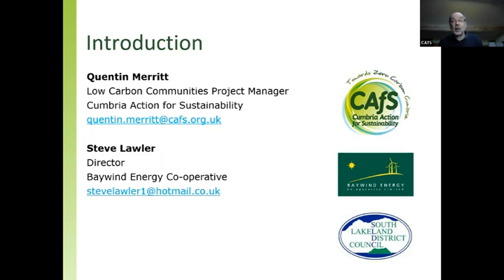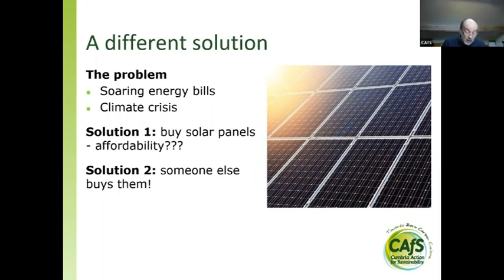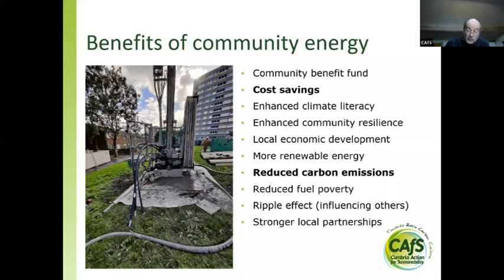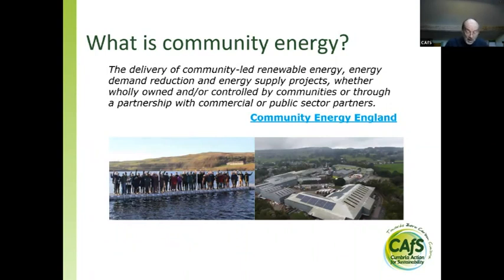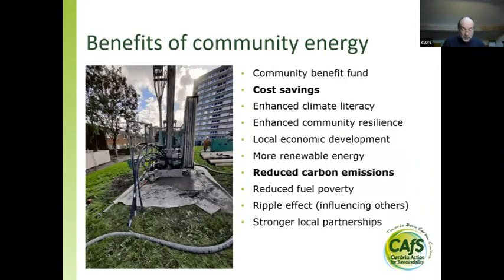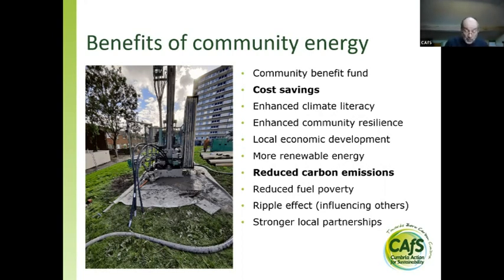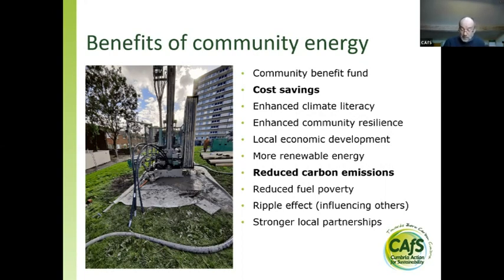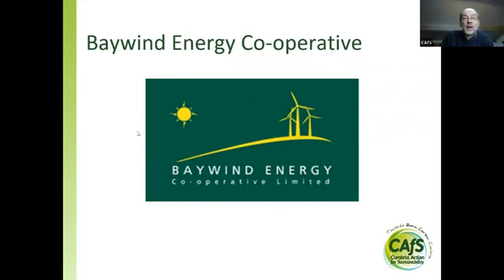A different solution - Solar PV without the upfront cost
Discover how you can benefit from solar panels on your roof, that are owned and maintained by Baywind Energy Cooperative.

Find our how our Solar Made Easy project can help you
Sign up for our newsletter to keep up to date with the latest events